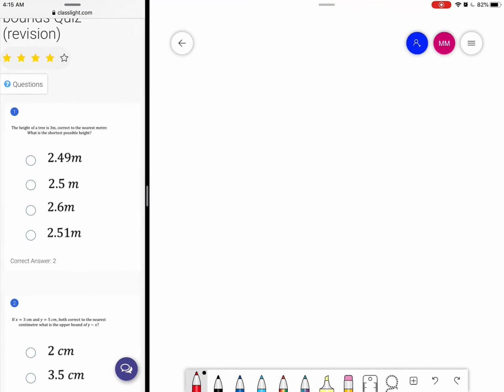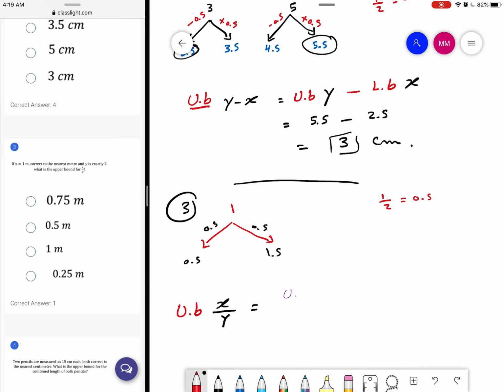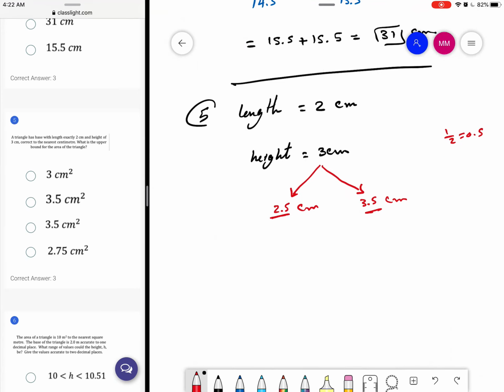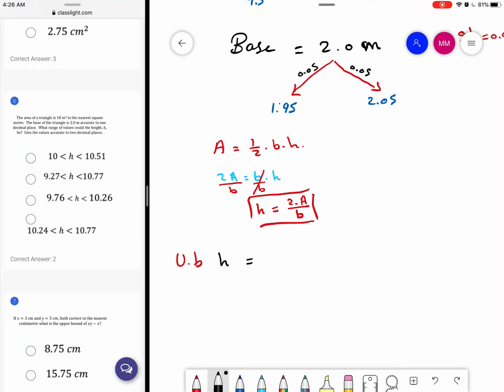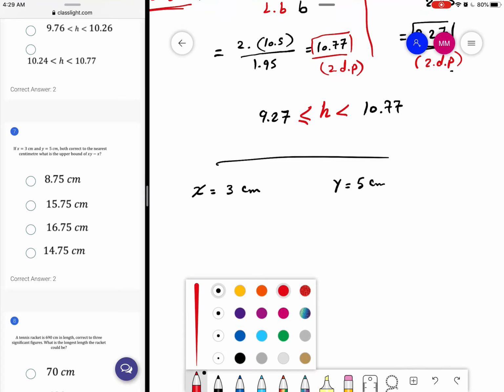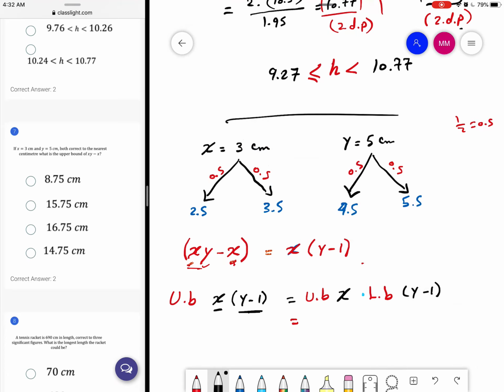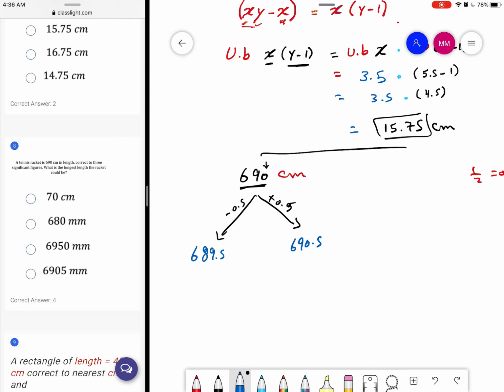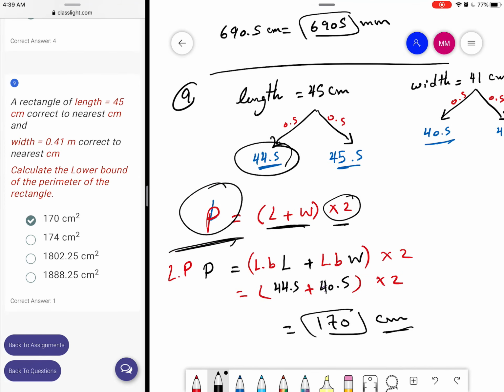Upper and lower bounds quiz answers